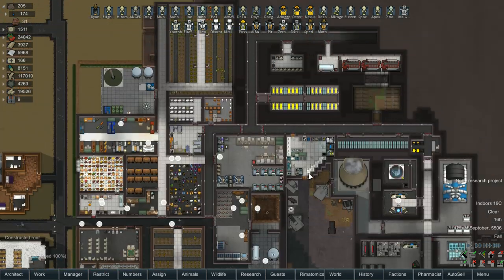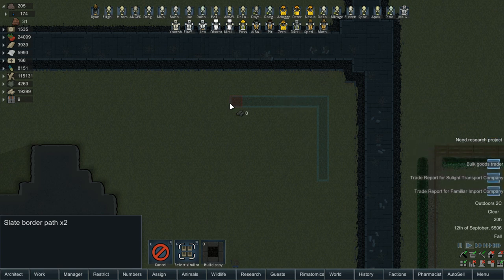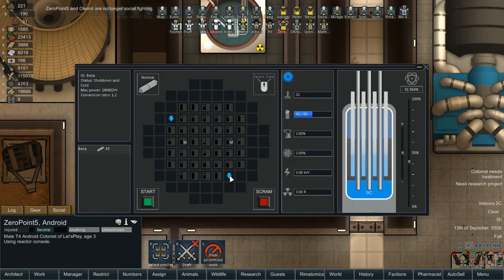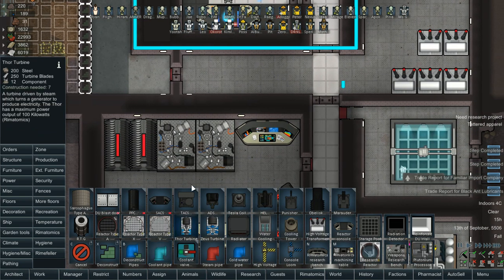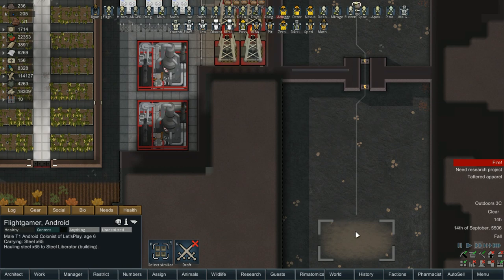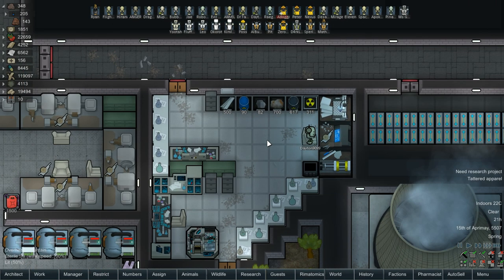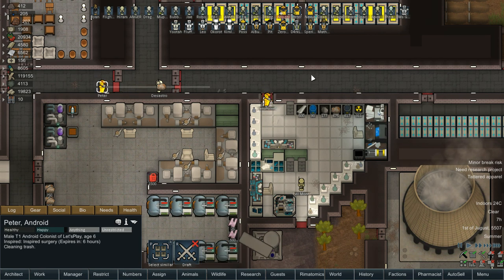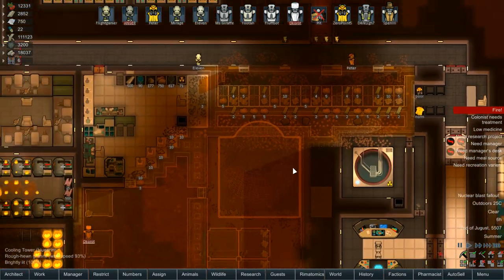[76] Going Out With A Bang | RimWorld 1.0 Atomic Robo-Hotel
Buy Rimworld!

Mods:
Here is a steam collection made by Alynoser for those of you who want a one click download, and use steam.

HugsLib
JecsTools
Humanoid Alien Races 2.0
[1.0] Android tiers
Hospitality
Colony Manager
EdB Prepare Carefully
Allow Tool
Dubs Bad Hygiene
ED-EnhancedOptions
Rimatomics
Rimefeller
Auto Seller
Stack XXL
VGP_CoffeeTeaDrugs
VGP Garden Canning
VGP Garden Drinks
VGP Bulk Garden Drinks
VGP Garden Gourmet
VGP Garden Medicine
VGP More Veggies
VGP Garden Resources
VGP Soylent Production
VGP Garden Tools
VGP Xtra Trees and Flowers
CuproPanda's Drinks
[1.0] Small Shelf
20th Century Weapons Mod Unofficial 1.0
Achtung!
Additional Joy Objects Classic
[KV] Adjustable Trade Ships - 1.0
Apparello 2
Area Unlocker
Camera+
Centralized Climate Control
Highway Restoration
Cremate Auto Strip
Door Mat R1.0
Expanded Roofing
FashionRIMsta
Fences And No Floors
Fuel Economy
Better Workbench Management
Invisible Conduit
Loot Boxes
Please Haul Perishables
Mechanite Forge Reborn
MendAndRecycle
Nature is Beautiful v1.3 [1.0]
[KV] Path Avoid - 1.0
Pharmacist
Psychology
QualityBuilder
Quarry 1.0
Replace Stuff
ResearchPal
[KV] RimFridge - 1.0
While You're Up [1.0]
RT Fuse
RT Power Switch
RT Solar Flare Shield
[KV] Save Storage, Outfit, Crafting, Drug, & Operation Settings - 1.0
[RF] Advanced Bridges [1.0]
[RF] Fishing [1.0]
Smart Speed
Snap Out!
Synthmeat
[T] MoreFloors
Toxic Fallout Protection Suit
Tilled Soil
Wall Light
Tradable Meals
Zen Garden
Medicines+
MinifyEverything
[1.0] Modlist
ShowModDesignators
[KV] Configurable Maps - 1.0
Locks
Prepare Landing
NoJobAuthors
Map Reroll
[XND] Profitable Weapons
High Tech Laboratory Facilities (Continued)
Trading Spot